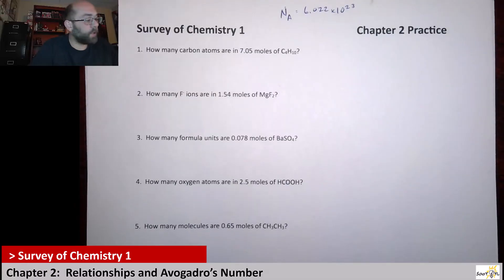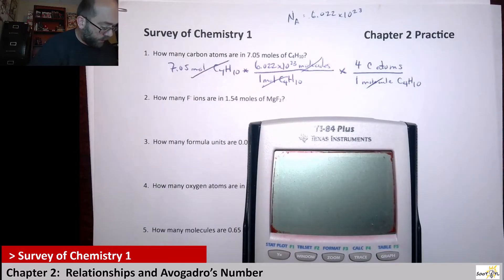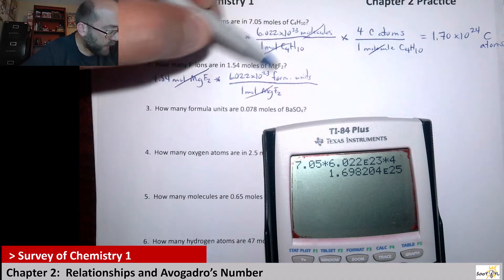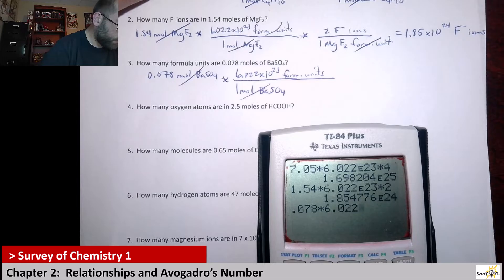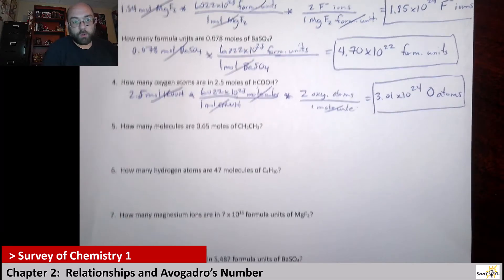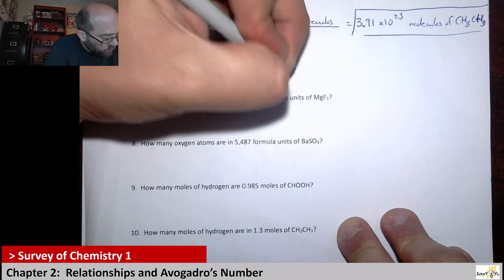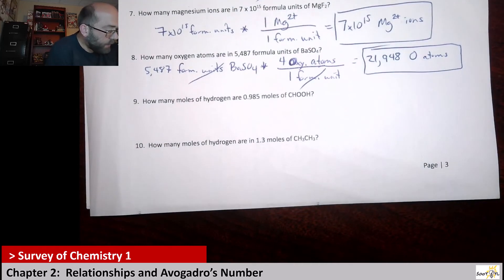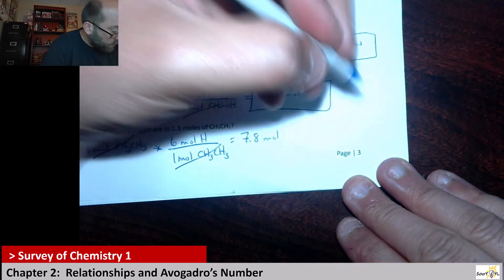Ch 2 Molecules Atoms and Avogadro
Here I practice using Avogadros number to calculate atoms and molecule starting with mole amounts.